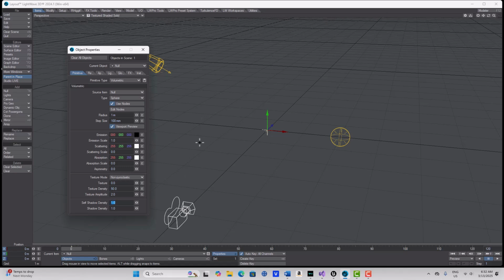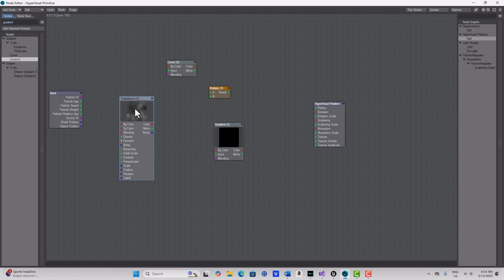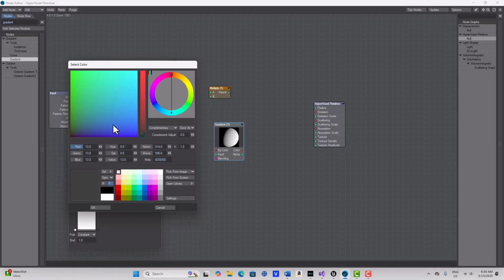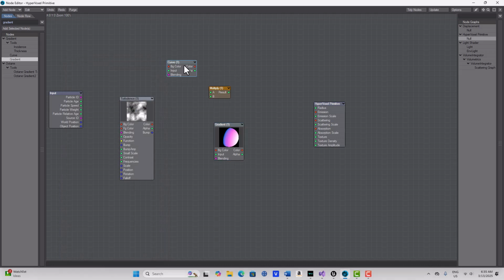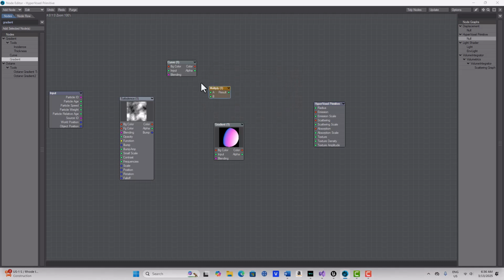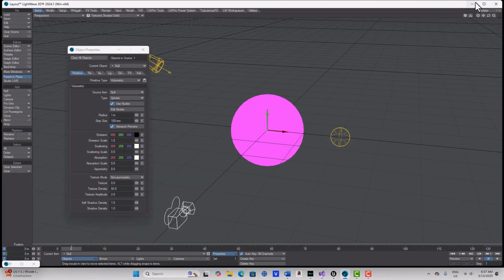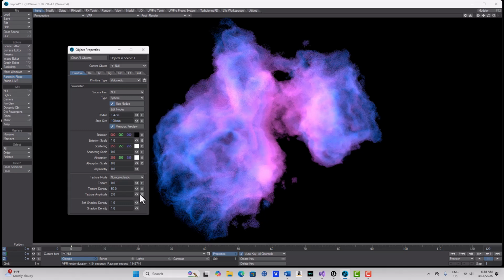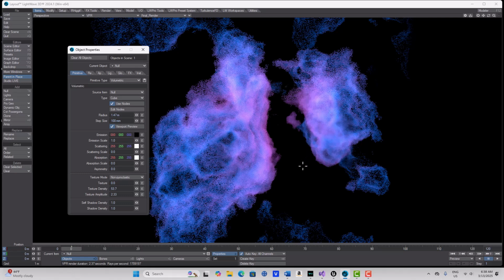Interstellar Plasma in LightWave 3D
Quick look at how to make a plasma volumetric cloud in LightWave 3D. This can be animated on any number of dimensions to expand or contract or fly through.